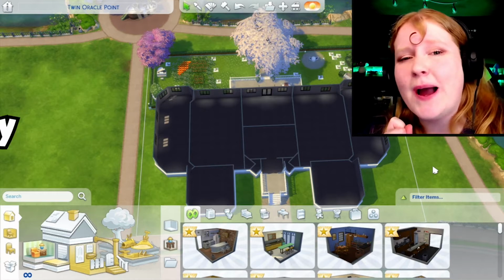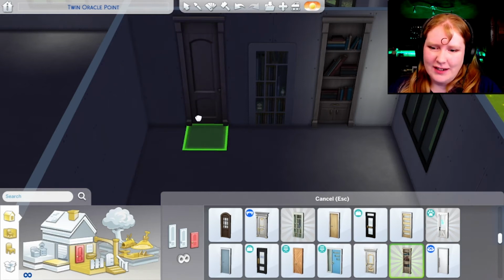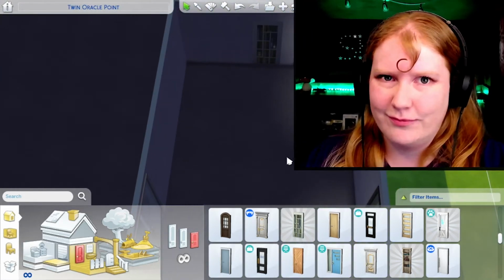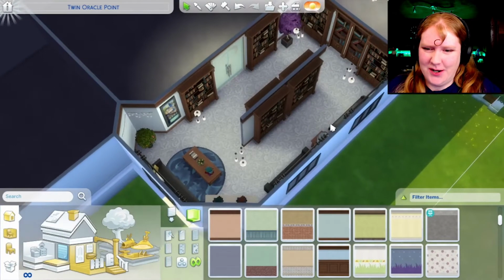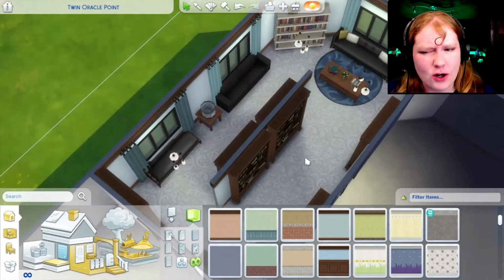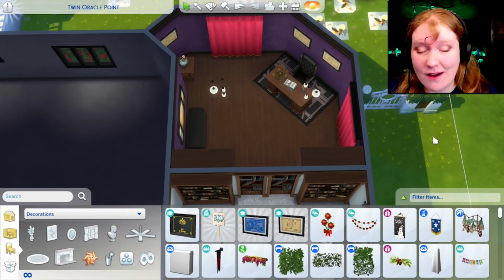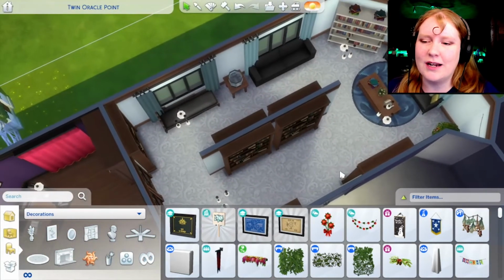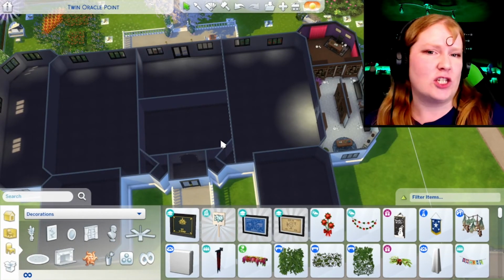Sims Mansion - The Most Relaxing Library Ever - Sims 4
This will be a community project where we build the ultimate Shweebe Mansion!

List of Rooms Requested ►
▪ Garden - FoxChild - Completed
▪ Personal Room - AnimeChan
▪ Personal Room - Meowz
▪ Gaming Room - Mistress Jen
▪ Dungeon - SerialPillock
▪ Tiny Room - Djurren
▪ ΗΕΓΞΙΤ Demon of Sadism - Library/StudyRoom - Completed